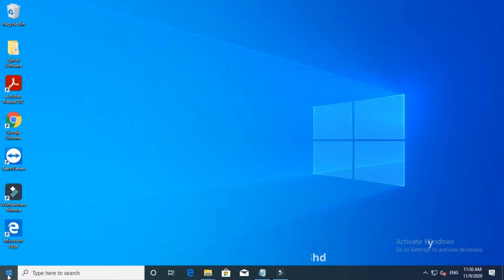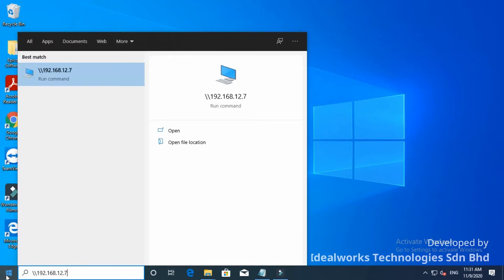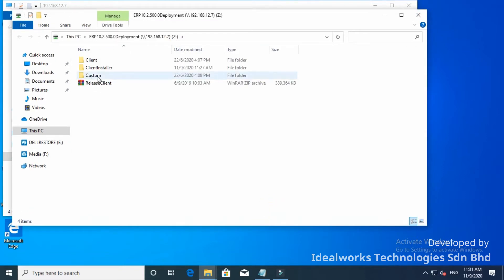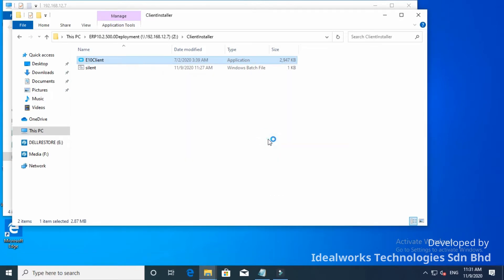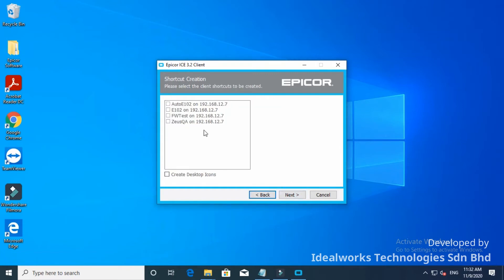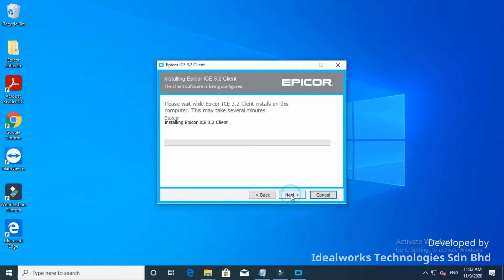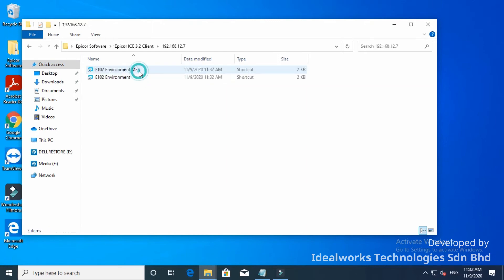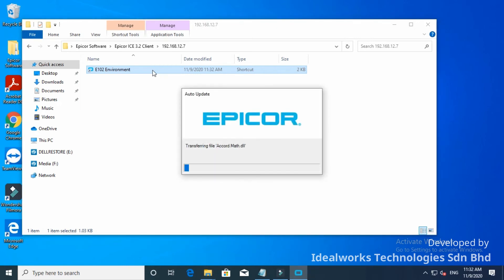Epicor Client 10 20 Installation Guide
This video is to guide you on how to install Epicor Client 10.20